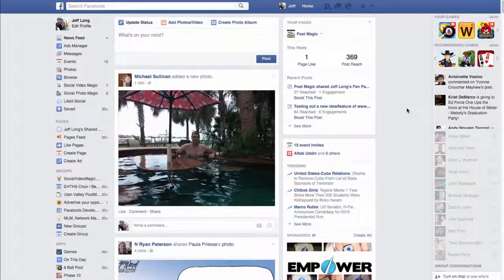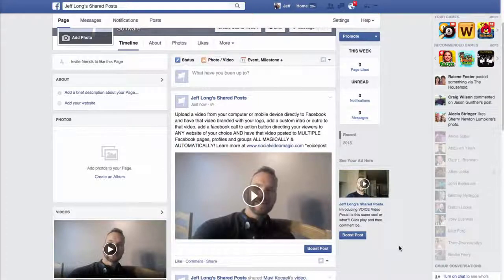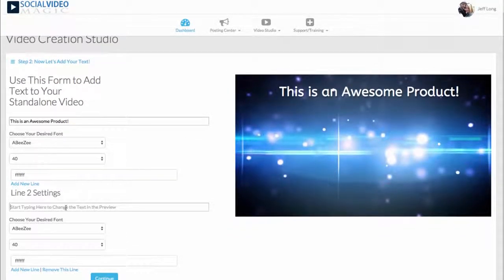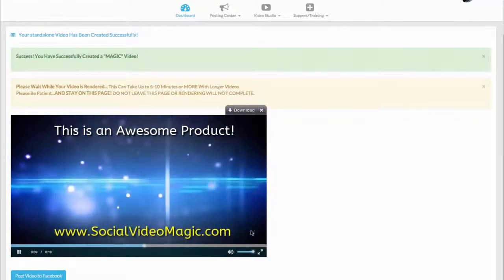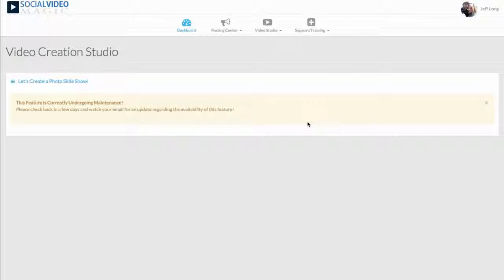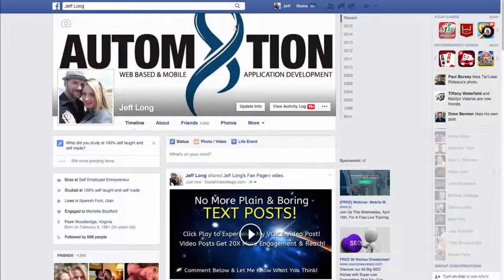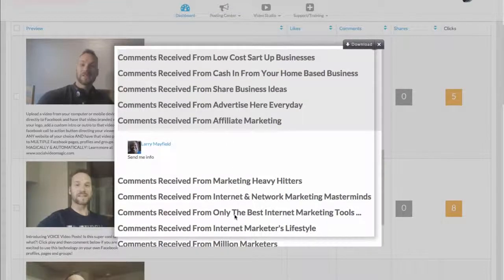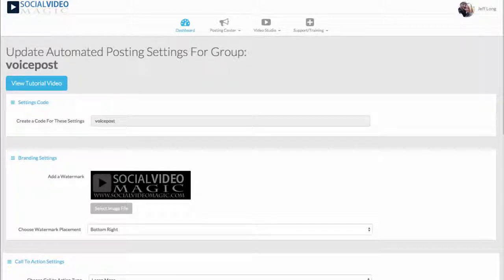Social Video Magic Review | 60% DISCOUNT & $5000 BONUS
Receive your INSANE 60% OFF Discount & $5000 worth of FREE BONUSES when you purchase Social Video  Magic through my link

3) You will receive your link shortly after.

I just learned about this incredibly cool new Facebook video marketing software and I HAD to share it with you!

It’s Jeff Long’s newest creation and it’s called Social Video Magic.
Honestly, I didn’t even know ANY of this stuff could be done which is why I suppose the name of the software has the word “magic” in it because once you see what this baby does…”magic” is about the only word to describe HOW it’s done!

So what’s all the “buzz” about and why are people so excited about this?

Imagine...taking ANY viral video that you or your friends are sharing on Facebook and doing ALL of this with just a few clicks of the mouse and in most cases, without EVER even having to LEAVE Facebook…

* Add your own BRANDING to the video
* Add your own CUSTOM intro or outro video to the viral video you’re sharing. You can even use the built-in easy to use VIDEO STUDIO that comes loaded with TONS of ready to go customizable video templates OR upload your own!
* Add your own VOICE to your intro or outro videos!
* Add a FACEBOOK CALL TO ACTION to the END of the video and redirect your viewers to ANY website of your choice!
* Even works with YOUTUBE videos!
* Tracks how many likes, comments, shares and even CLICKS your videos receive!

Now you can leverage the incredible POWER of viral videos to:

* Drive MASSIVE traffic to your website.
* Generate more leads.
* Make more sales.
* Increase your social engagement.

And the BEST part about this software is that it uses the Facebook video player and uploads the video STRAIGHT TO FACEBOOK!

Wow! Right?!

Seriously...get your copy NOW because if you HURRY you can secure an INSANE 60% OFF discount!

Jeffrey Glasser

Did you search using these terms below:

Social Video  Magic: Do You Really Need This?
Social Video  Magic: Don't Buy Until You Read This
Social Video  Magic: STOP Before You Buy This

Han Fan
Social Video Magic Review
Apple Firdaus
Chris Leyva
David Norden
Product Reviews and Reports
RayViews